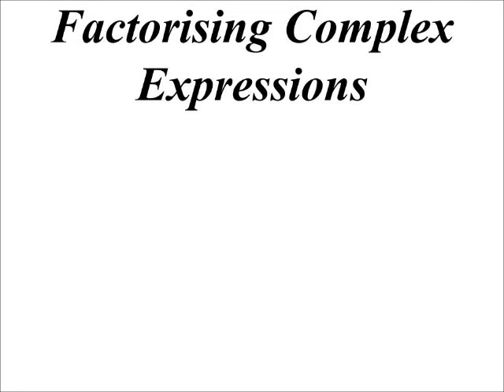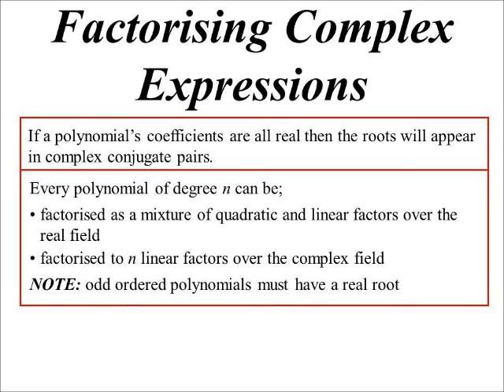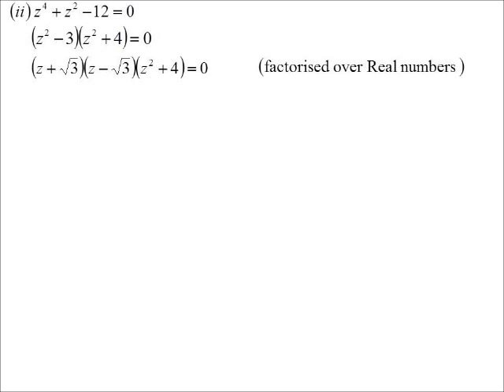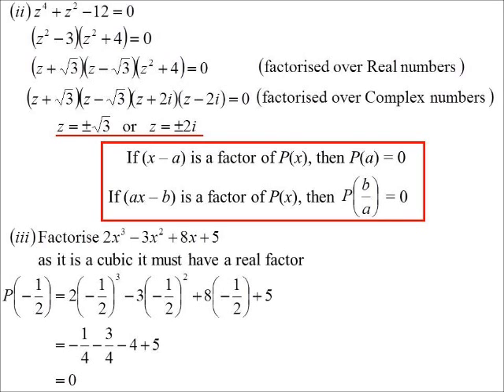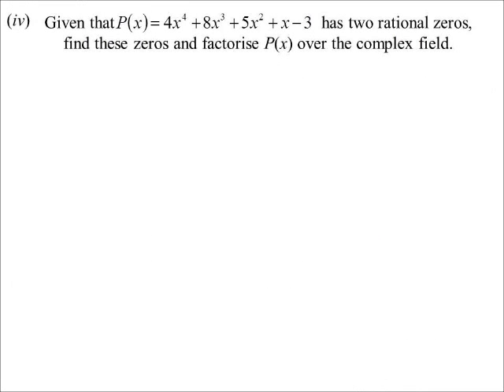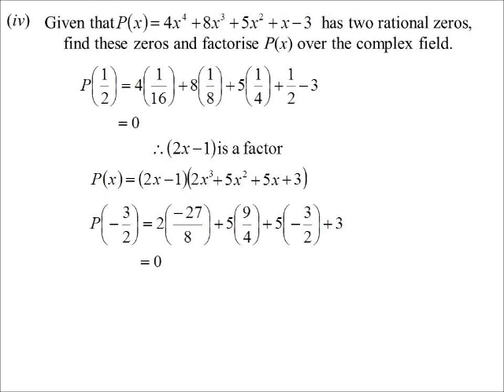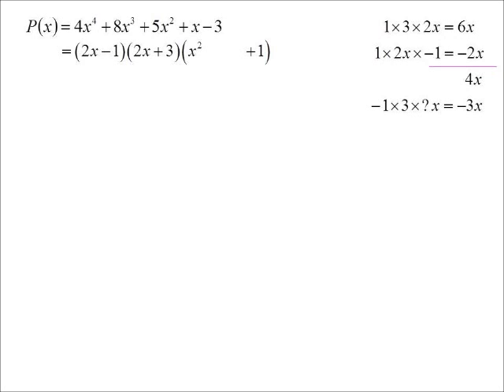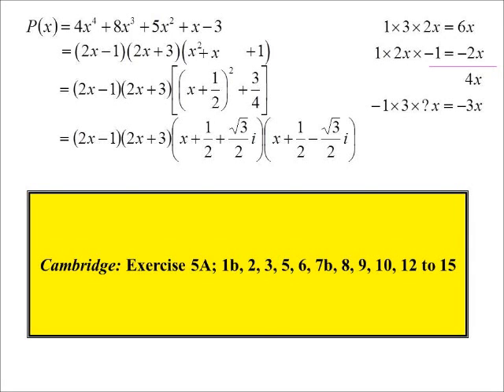12X2 T02 01 factorisng complex expression 2018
Applying the ideas from polynomials to expressions involving complex terms